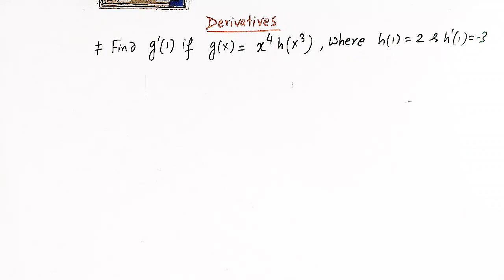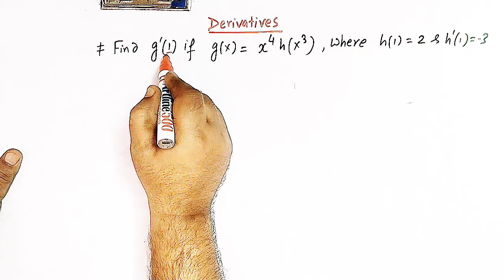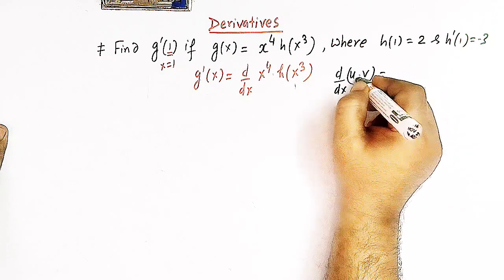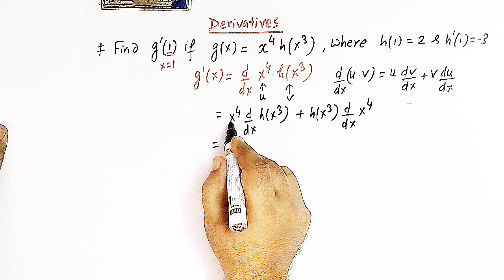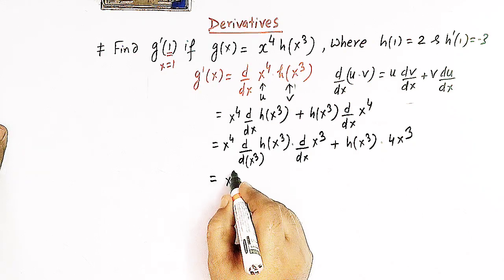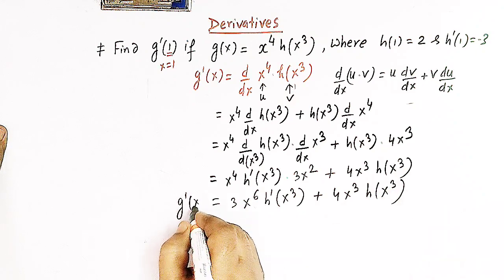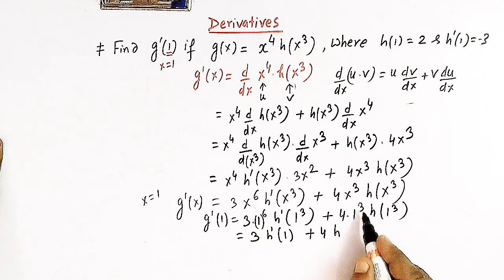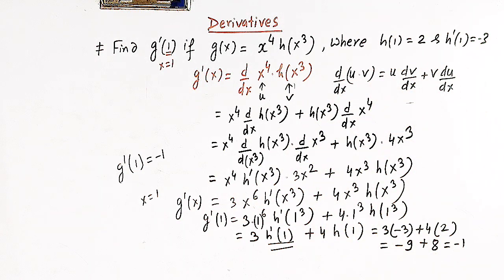|| Conceptual problem on derivatives ||